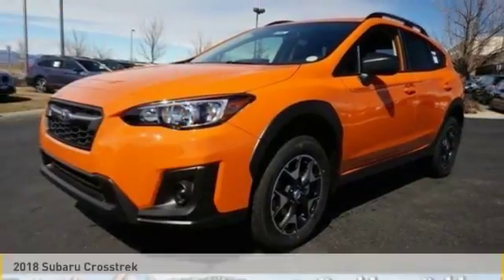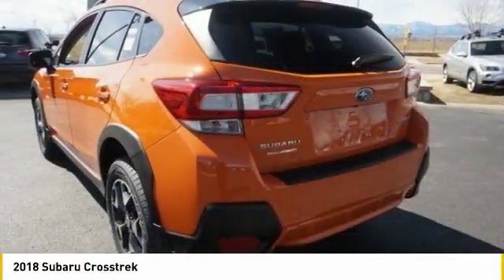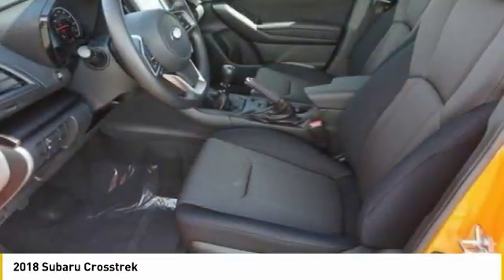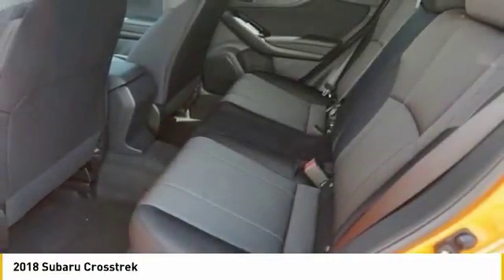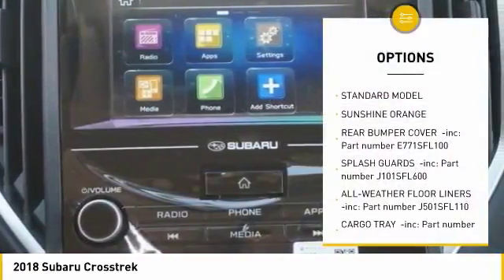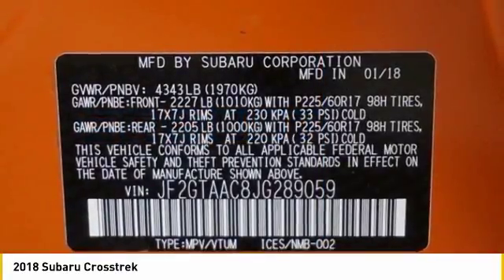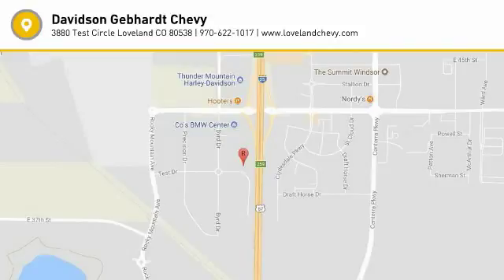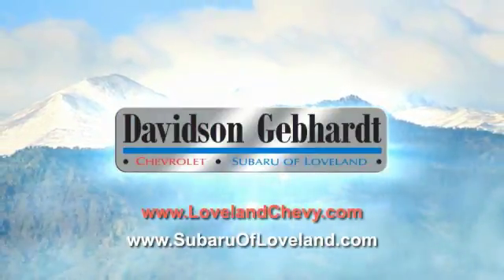2018 Subaru Crosstrek Loveland CO U18786